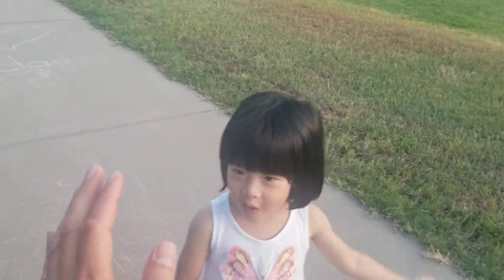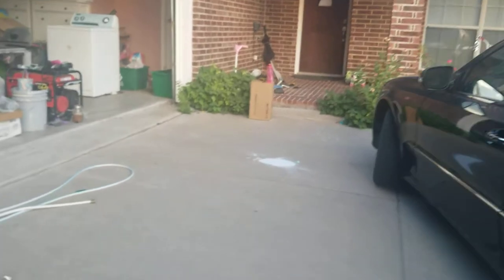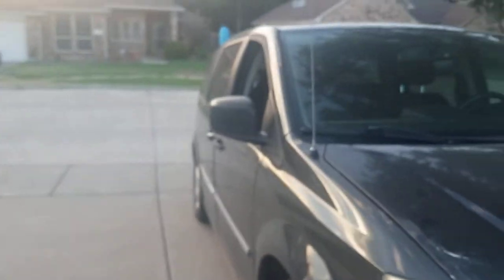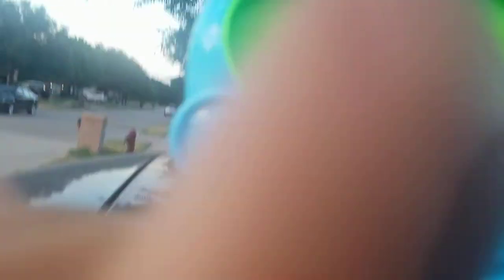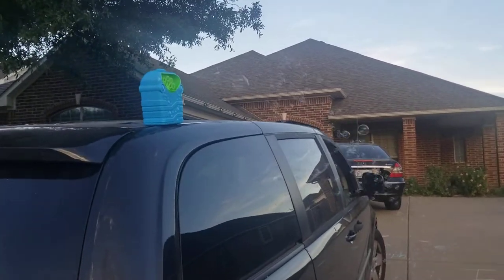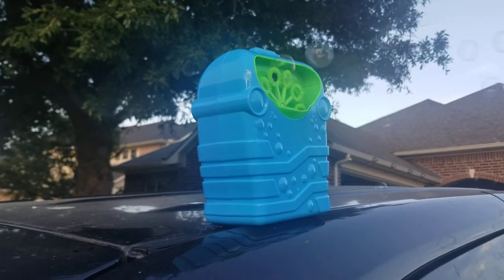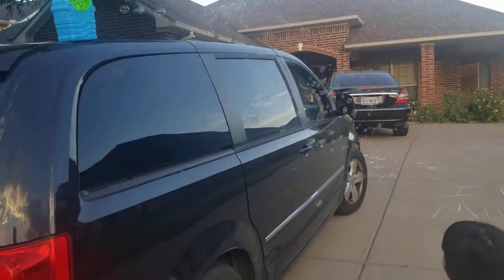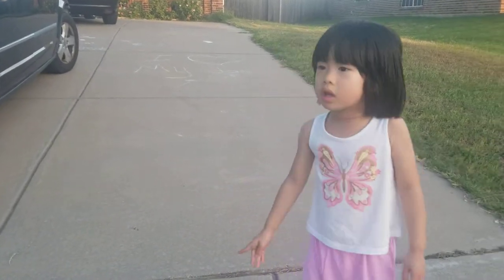Battery operates Bubble blower for kids review from 99c only store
Battery operates bubble review for my kid. You can have this instead of using the mechanic one which tire some.